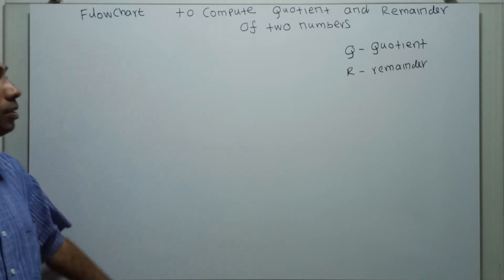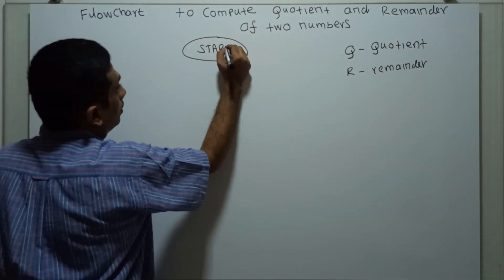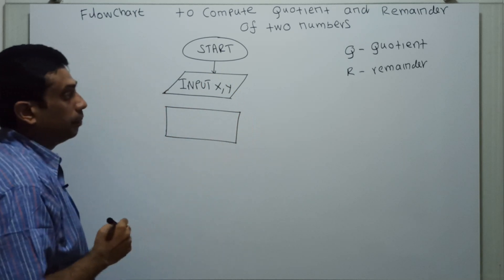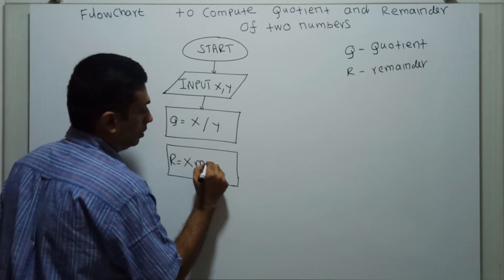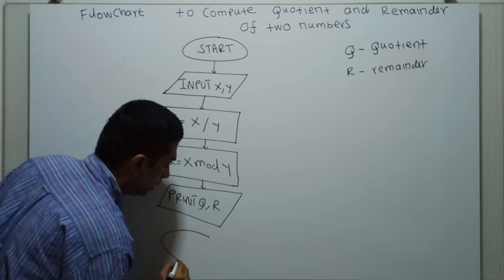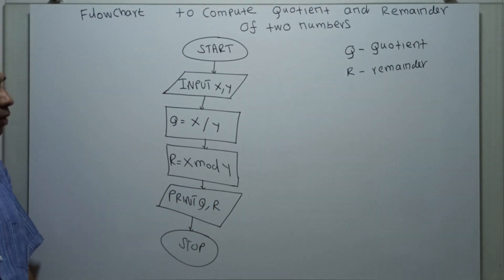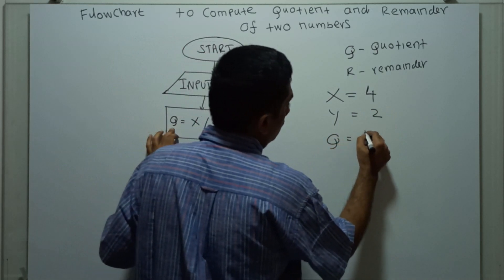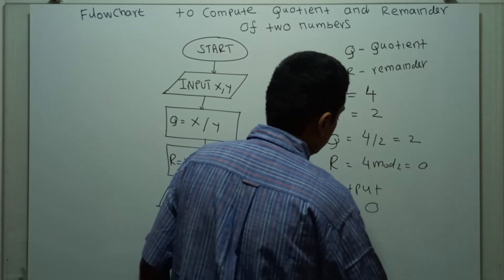Flowchart to Calculate the Quotient and Remainder || Step-by-Step Flowchart Guide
The Flowchart to Calculate the Quotient and Remainder is demonstrated in step by step.

In this video, we'll show you a simple and effective flowchart method to easily calculate the quotient and remainder. Our step-by-step guide is perfect for students, teachers, and anyone who wants to improve their math skills. Say goodbye to the headache of long division and hello to a smoother, more efficient calculation process. Watch now and start mastering math with ease